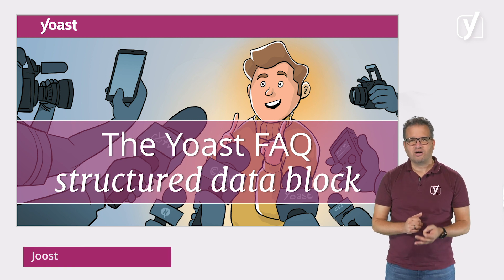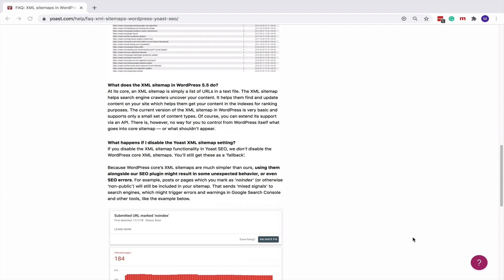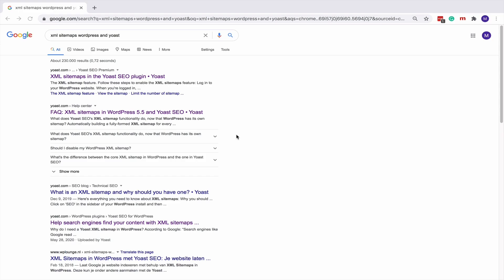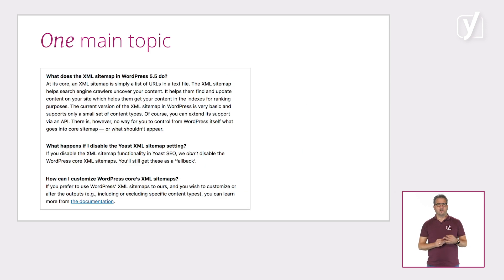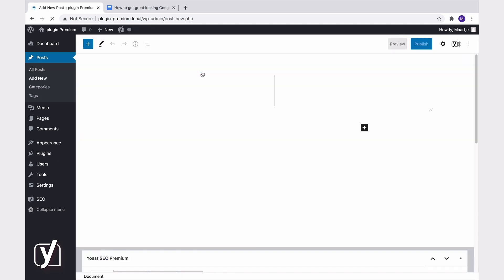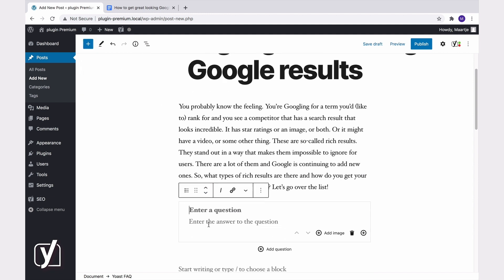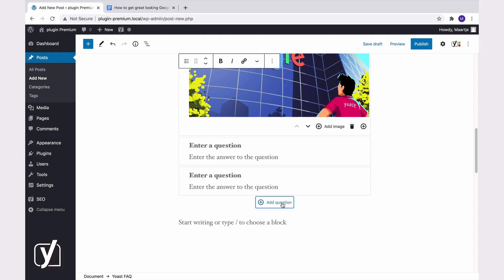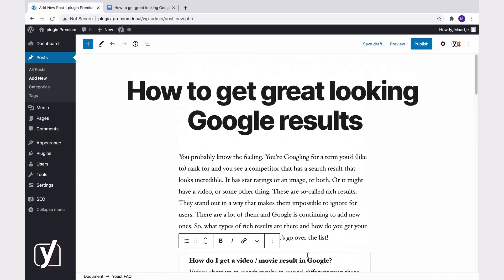The Yoast FAQ structured data block | Structured data for beginners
This video about the FAQ block in Yoast SEO is part of the free Structured data for beginners training.

The Yoast FAQ block helps you effortlessly create FAQ pages. But, even more importantly, it automatically adds structured data to your site. As a result, search engines have no problem understanding the page, enabling them to grant it a rich result in the search engine result pages. In this video, we tell you all about the block and how you can use it!

0:00:17 - Introduction
0:00:18 - What is an FAQ Page
0:01:01 - FAQ rich result
0:01:32 - The Yoast FAQ block
0:02:08 - Using the Yoast FAQ block

Do you want to know more about the Yoast How-to structured data block?